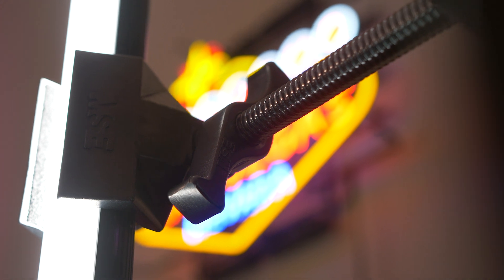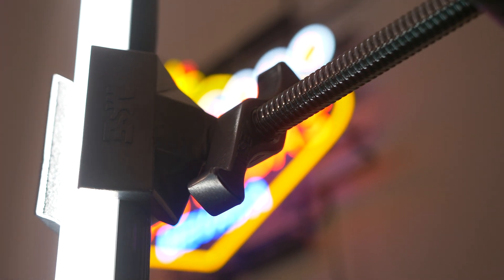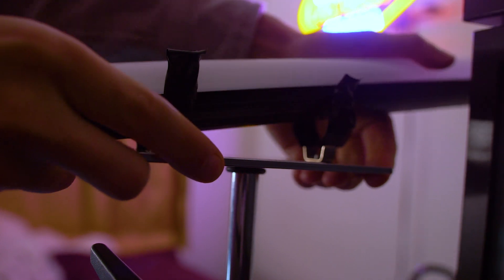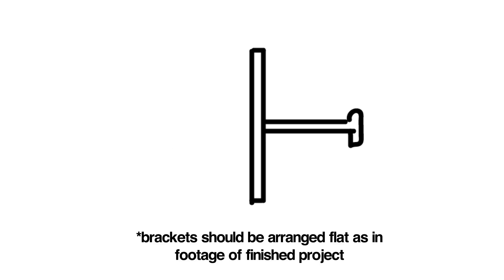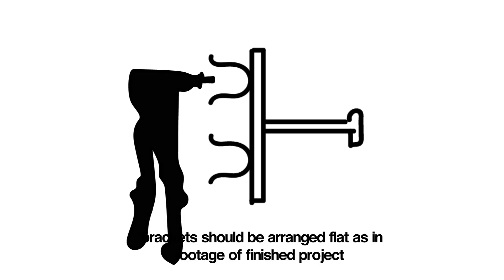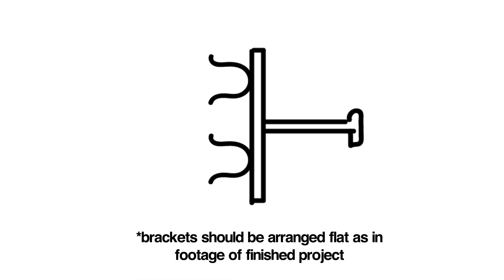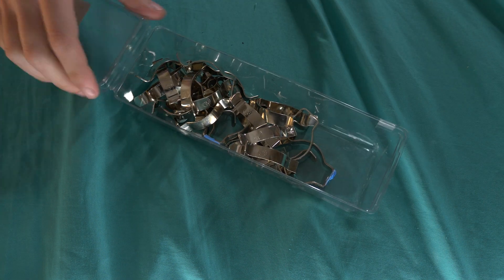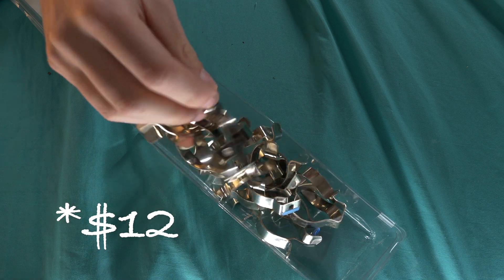Quasar Science QLED Lamps | DIY Tube Holder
Used these for my QLED Quasar X Crossfade Tubes, try it yourself!

Stuff needed to make:
Baby Pin
Kino Tube Holder
Rivet Gun

Obviously you'll need a drill as well!

Want to see more tutorials? In-depth lens reviews? EXCITEMENT? Comment and let me know. I read EVERY SINGLE NOTE.

Fav stills & video camera for the $
Use with THIS monitor/recorder
CHEAP cinema camera
If you can only buy one cine lens